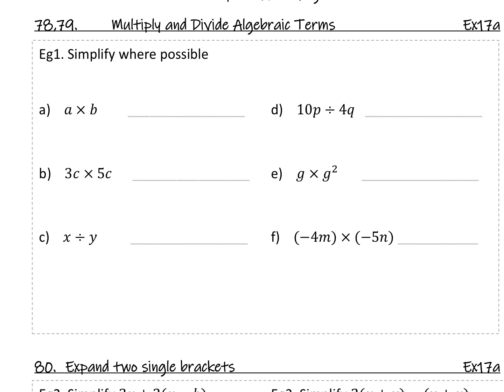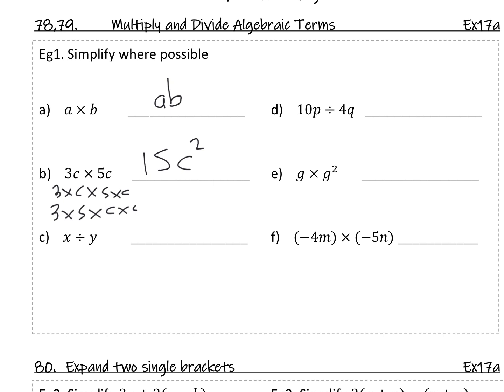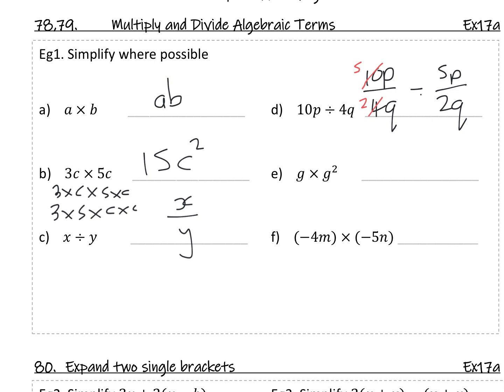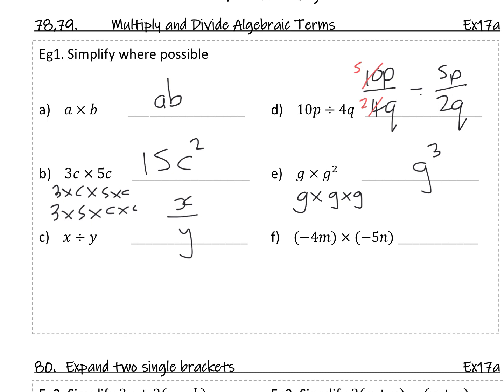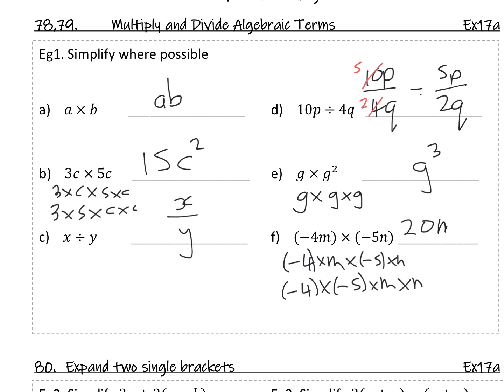Year 9 78 and 79. Ex17a Multiply and Divide Algebraic Terms